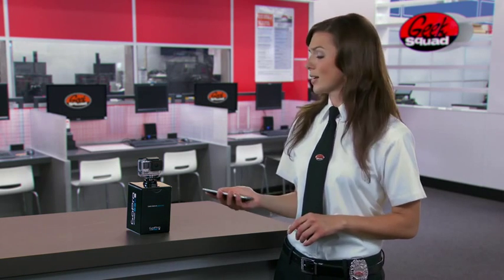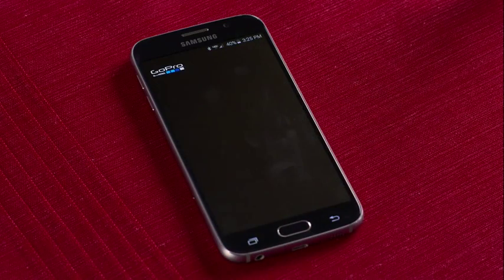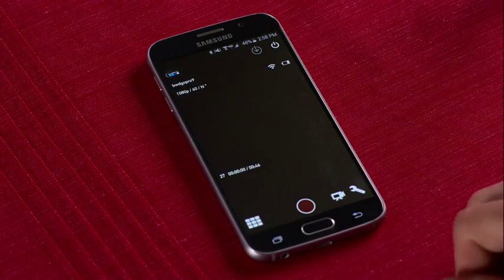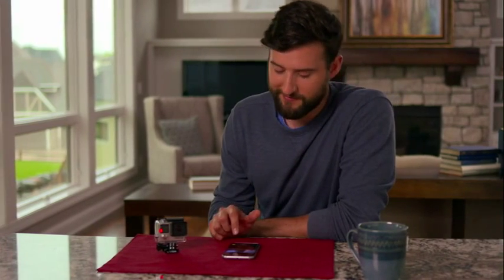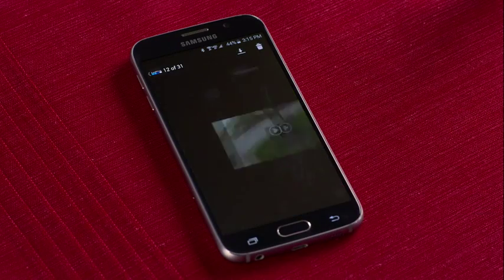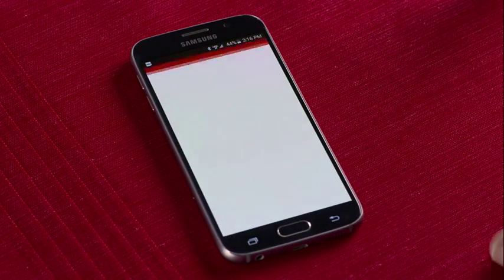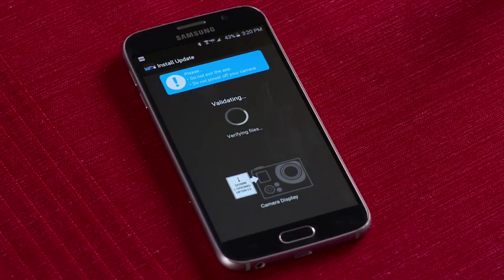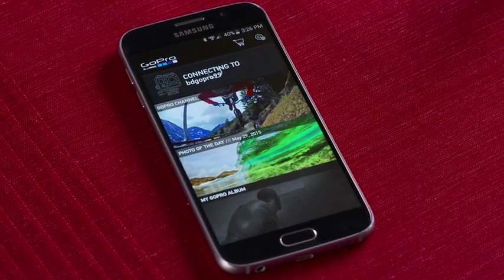Tech Tips: GoPro App | Geek Squad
The GoPro App makes it easy to control your GoPro camera remotely and gives you instant access to the GoPro Channel to watch the best GoPro videos from around the world. Take a photo, start/stop recording and adjust settings without touching your camera. Control, view and share GoPro footage like an expert. Check out the GoPro app.